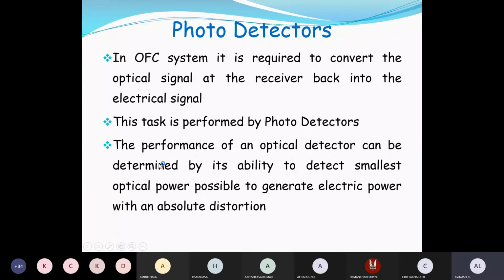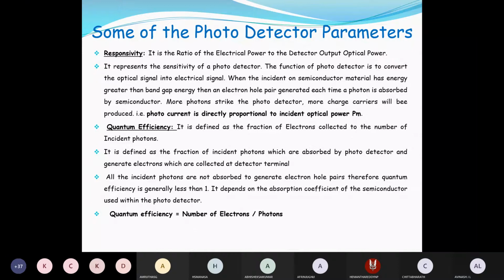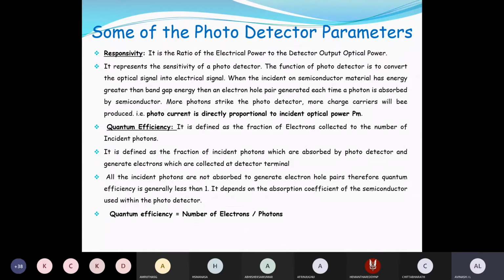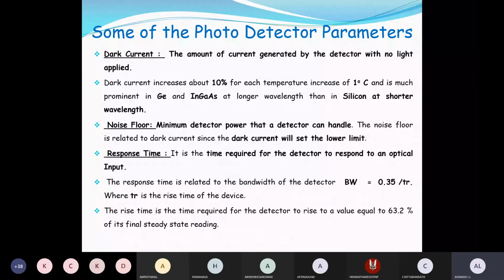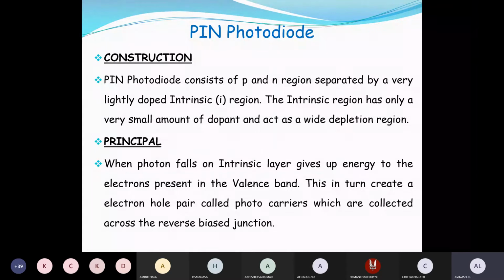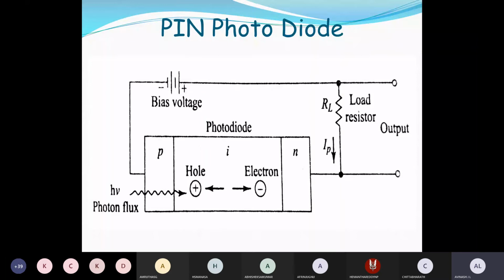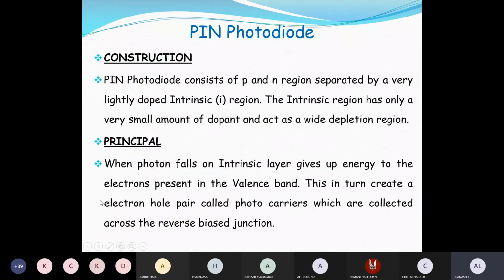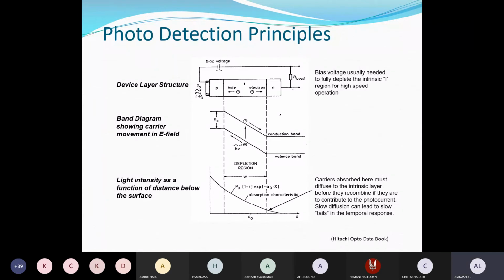18 Fiber Optics and Networks Photo Detectors